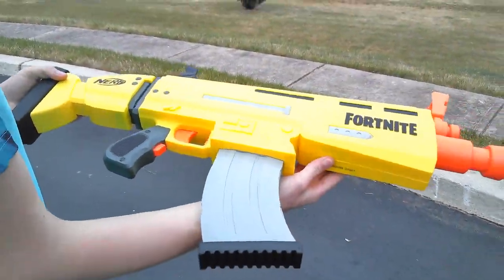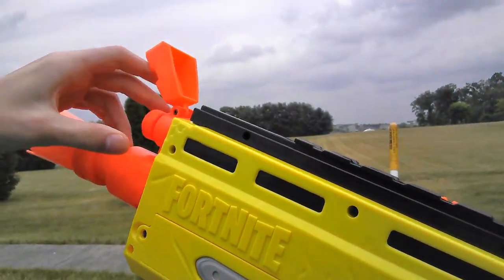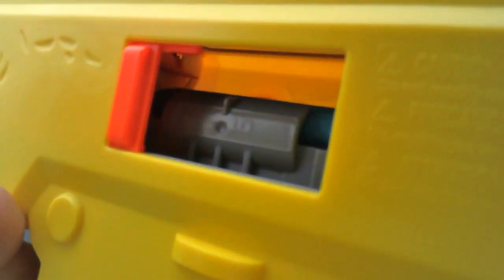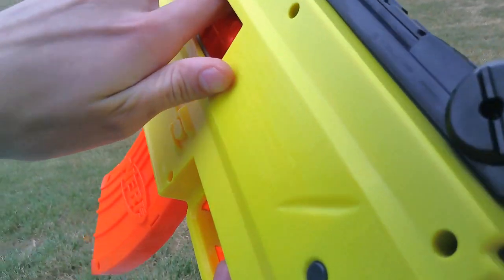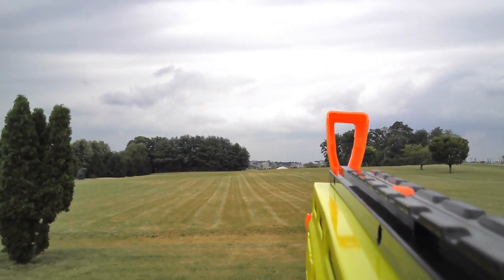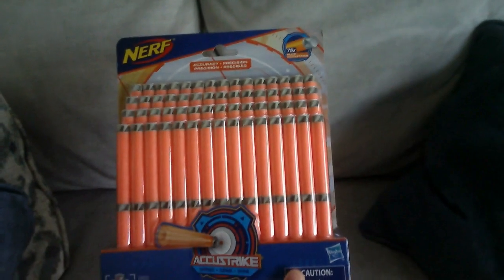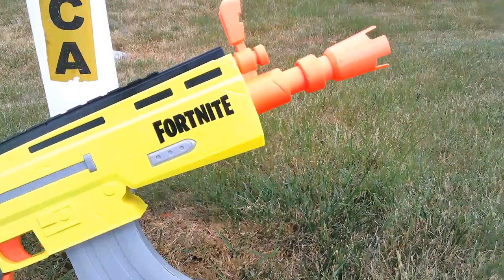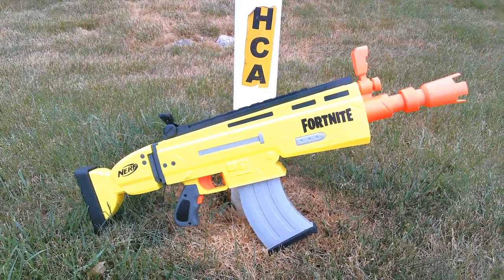Nerf AR-L Review (Not Bad?)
Nice cool looking blaster.